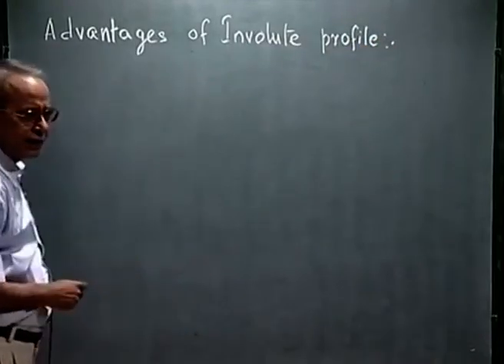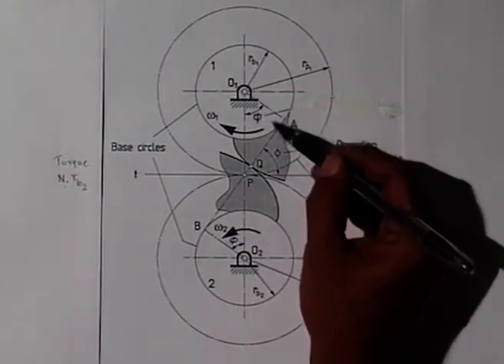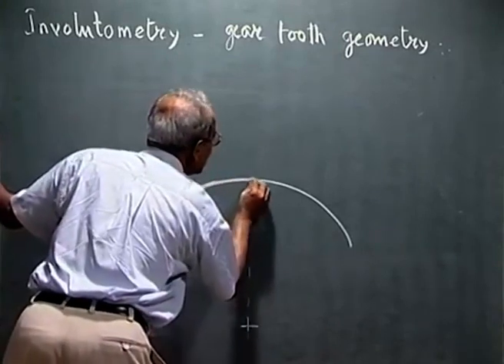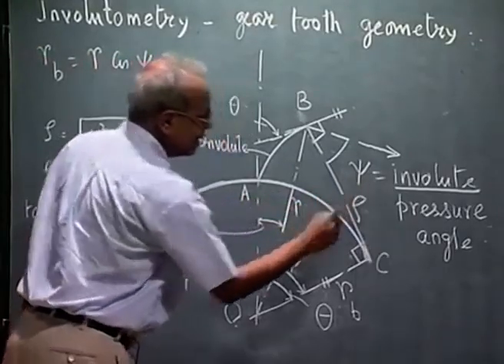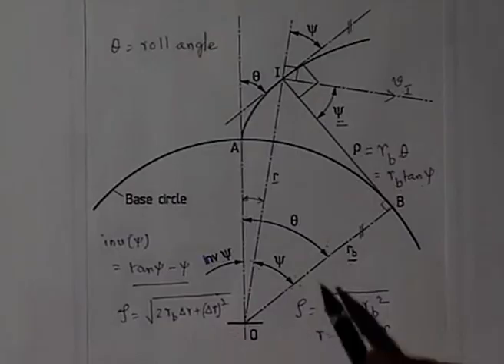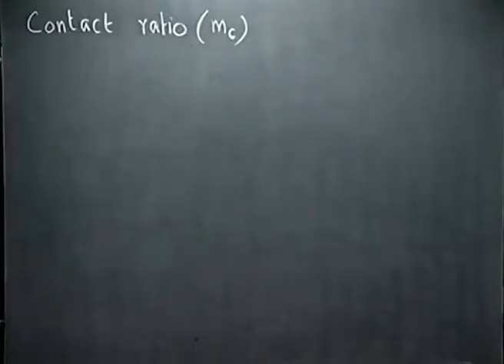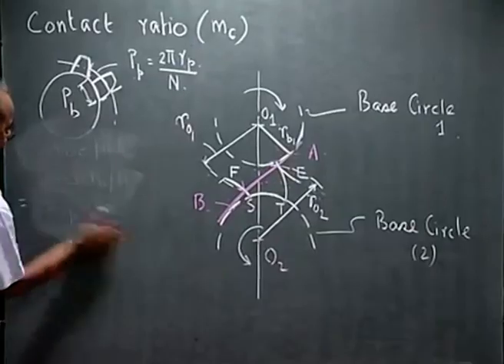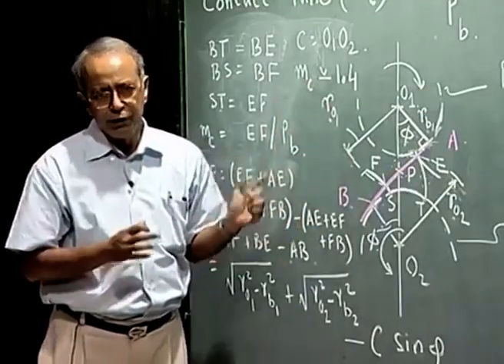Lecture 35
Subject: Mechanical Engineering
Course Name: Kinematics of Machines
Name of Presenter: Prof. Ashok K Mallik